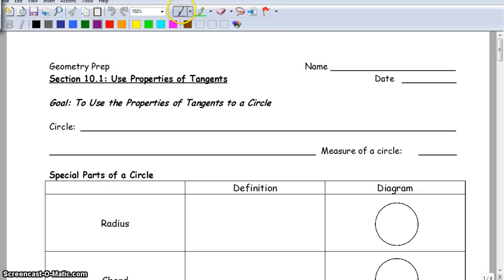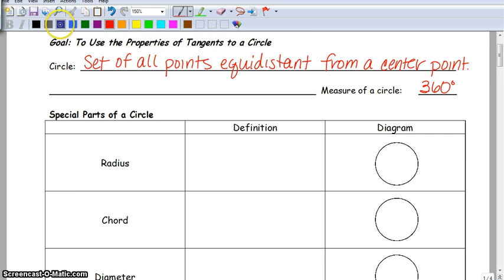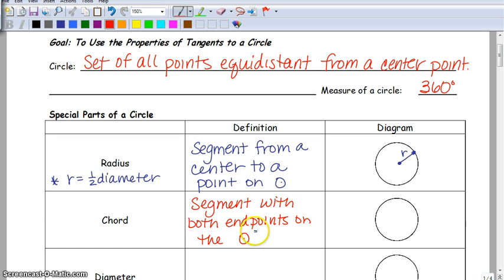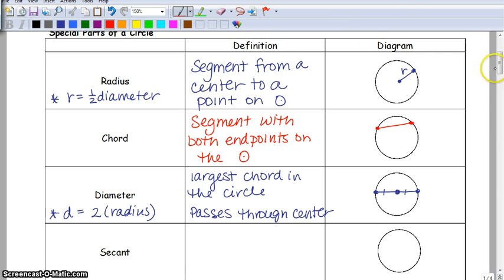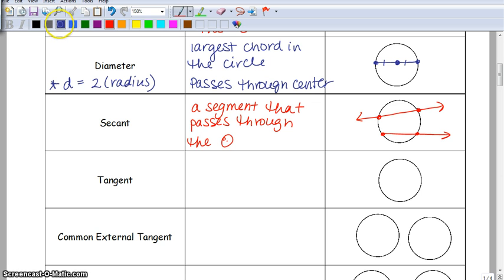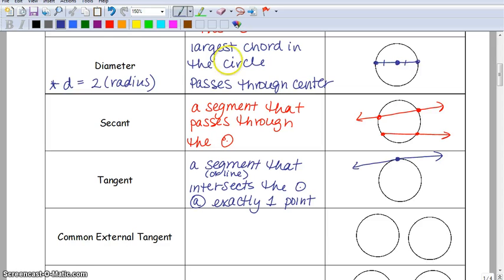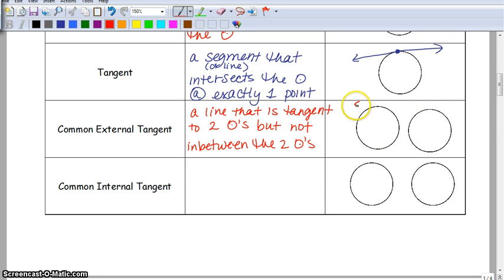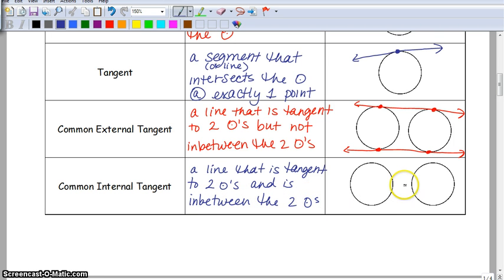10 1 Vocab Notes